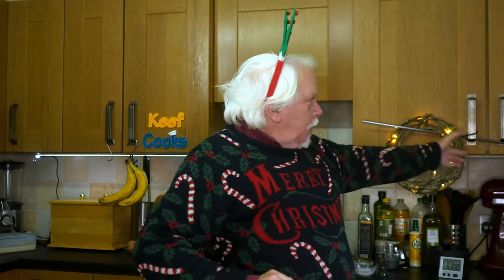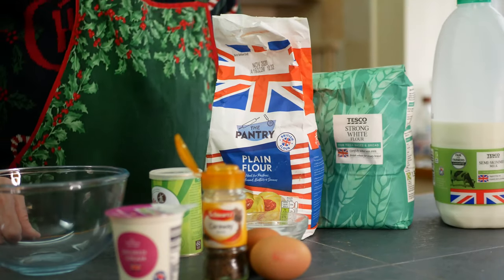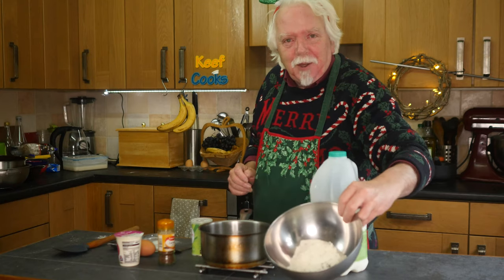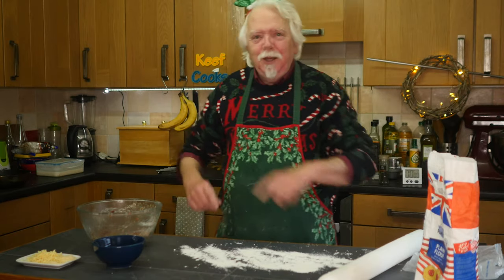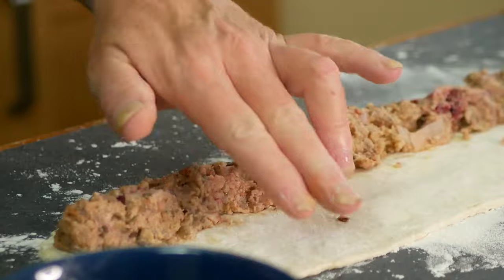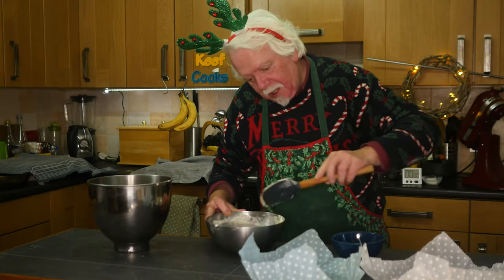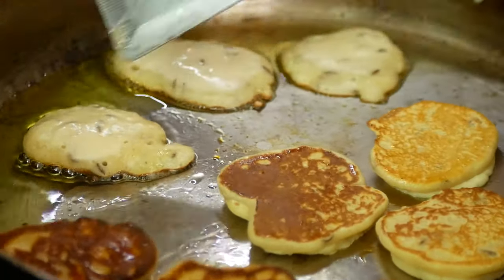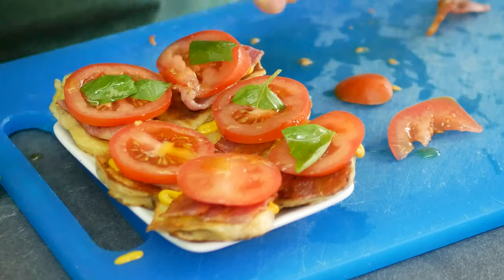Blinis | Christmas Nibbles | Veggie Sausage Rolls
We always like to have some little things around to nibble at Christmas time. In this video I show you how to make blinis - small Russian pancakes - topped with smoked salmon and soured cream and bacon and tomato. These blinis are leavened with yeast so they take a bit of time but it's well worth it! Also in this video I make some vegetarian not-sausage rolls filled with chestnut and cranberry stuffing.